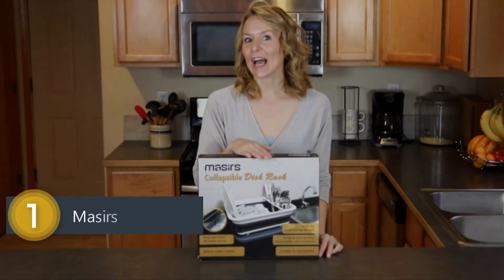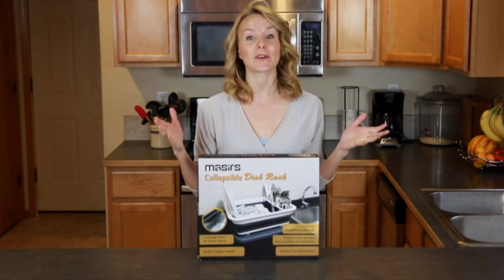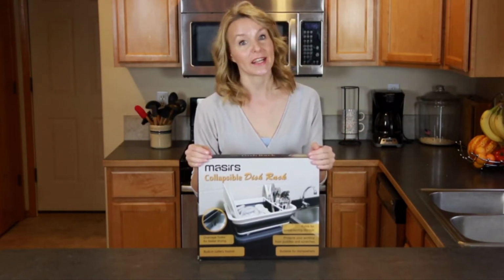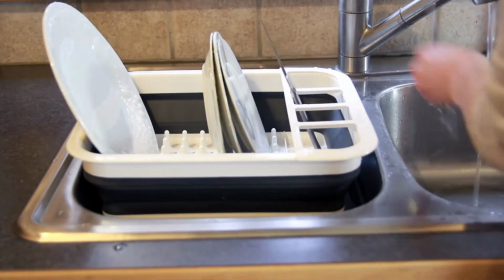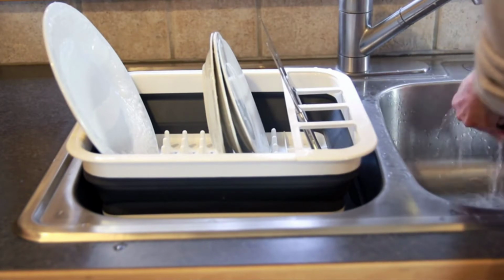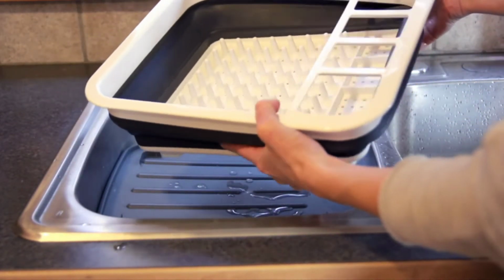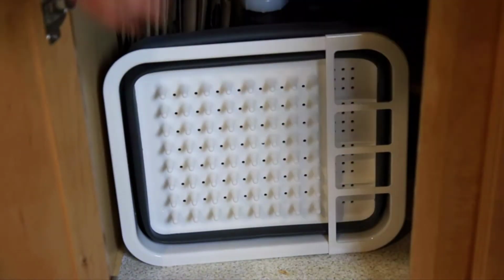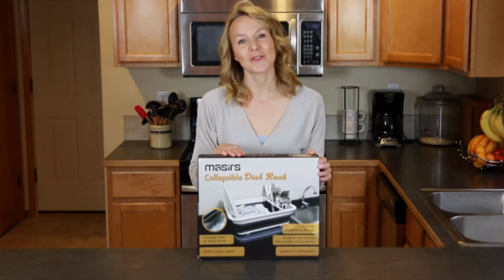[Top 7] Best Kitchen Rack Reviews 2021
In this video we picked the top 7 best kitchen racks on the market in 2020.

1. Masirs Dish Drying Rack

2. iSPECLE  Dish Drying Rack,

3. OXO Good Grips Dish Rack

4. SAMMART  Dish Drainer

5. 1Easylife Dish Drying Rack

6. ROTTOGOON Dish Drying Rack

7. Ace Teah  Dish Drying Rack,

If this video was helpful to you, please remember to leave a like and subscribe to our channel to see more videos like this in the future, and if you have any questions related to the kitchen racks  which are listed here, leave a comment down below and we will get back to you as soon as we can.